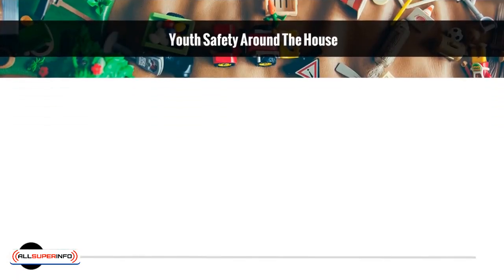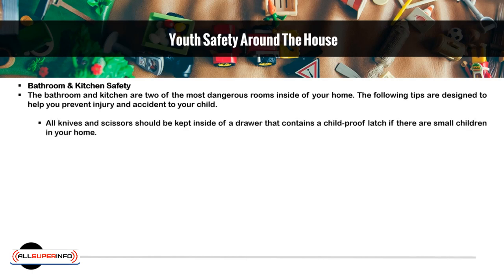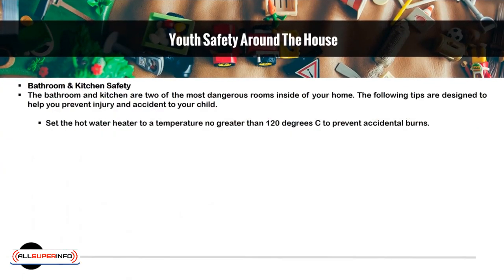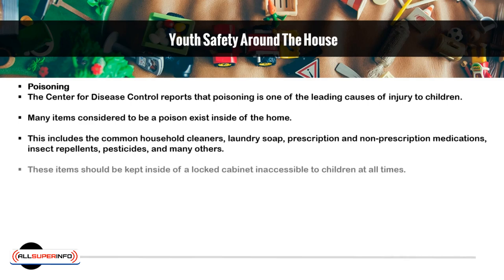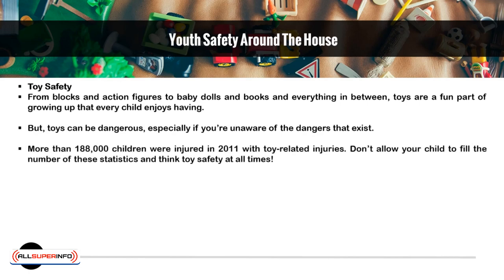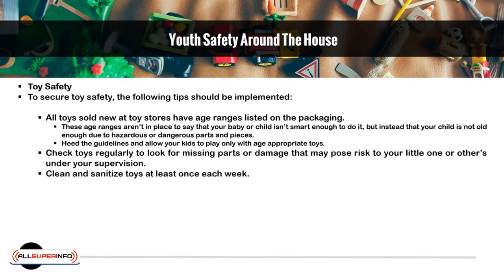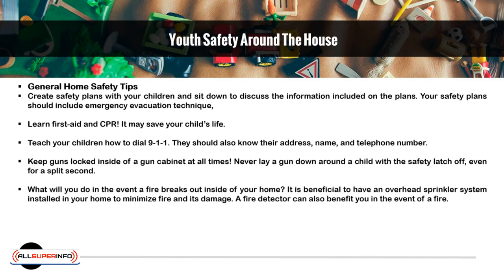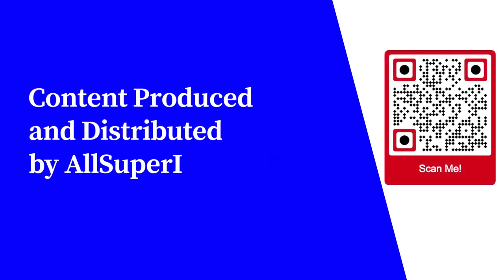7 Youth Safety Around The House